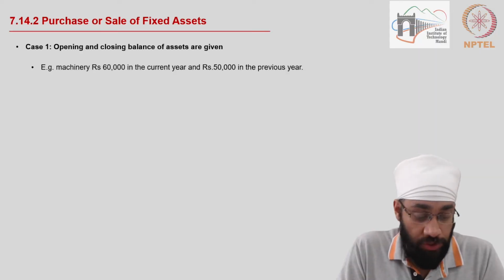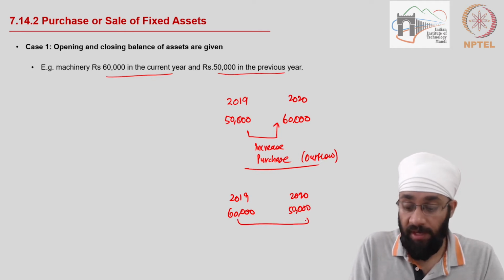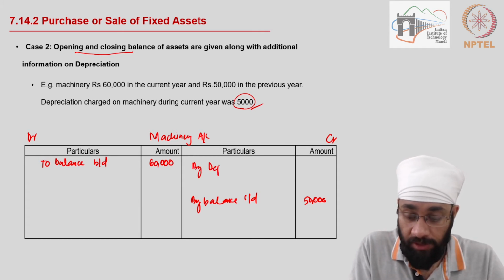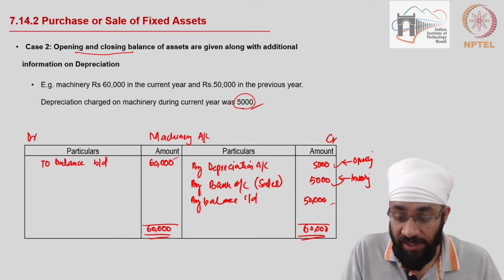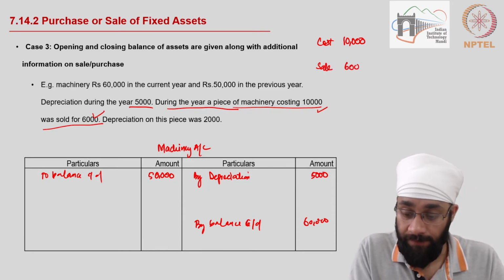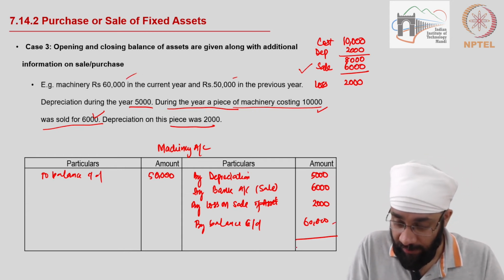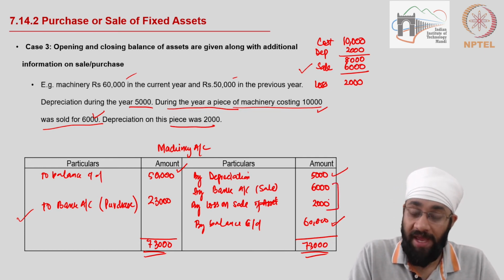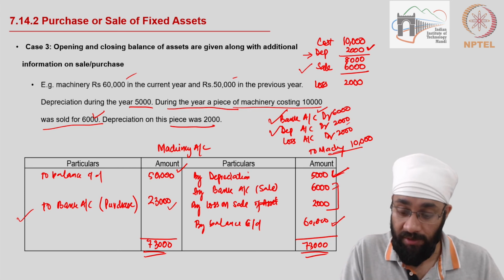7.14 Identifying hidden information (Part 2)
IIT Mandi.
7.14 Identifying hidden information (Part 2)